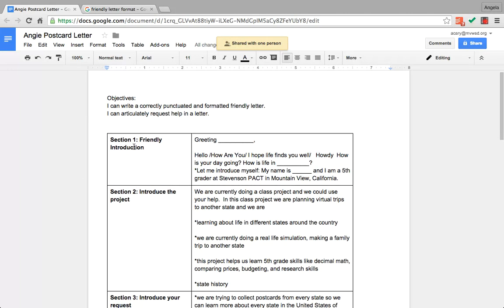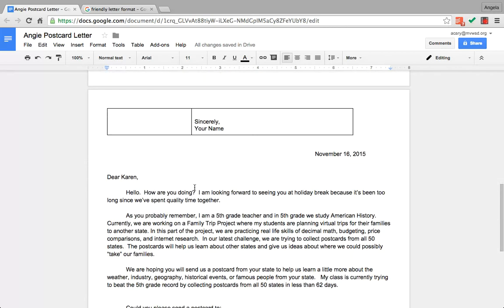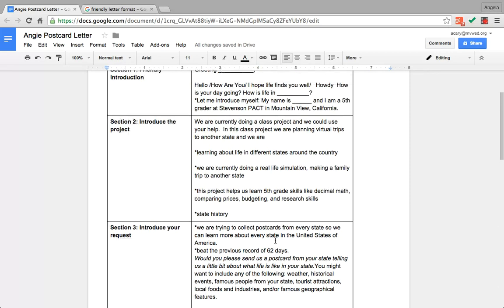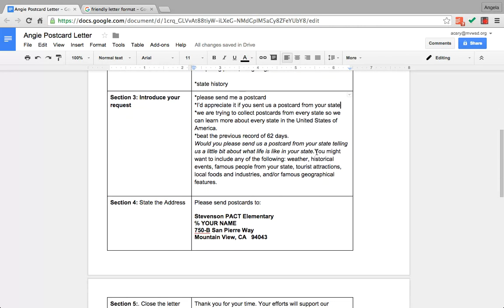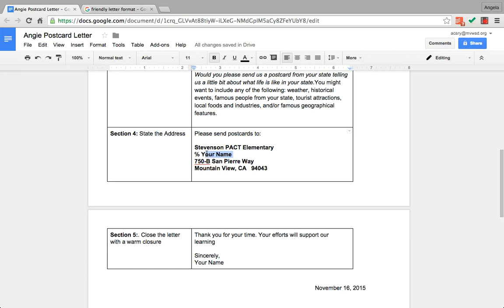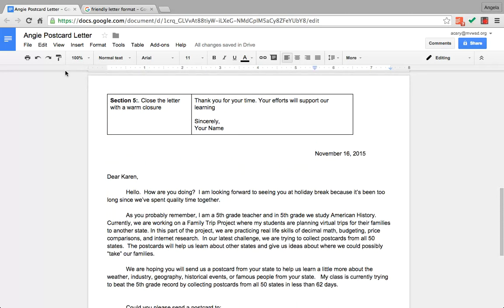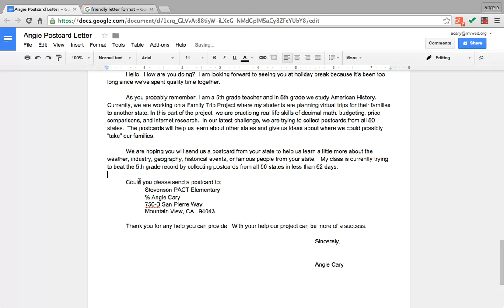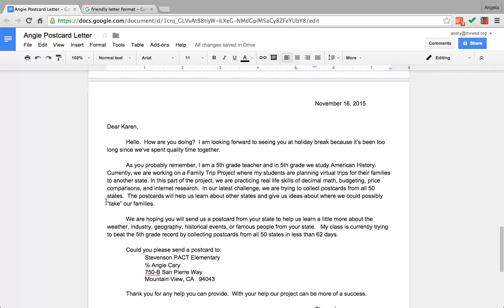Postcard letter expectations